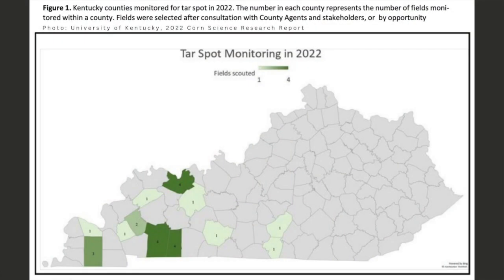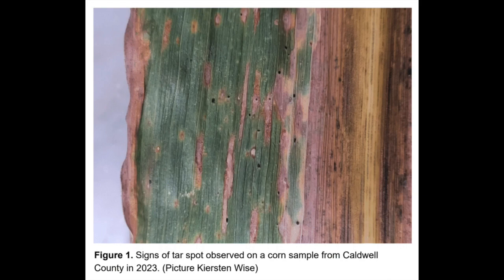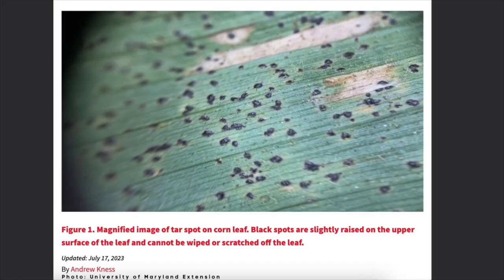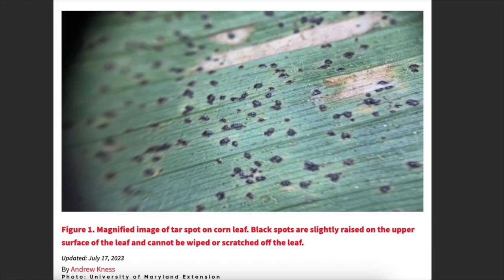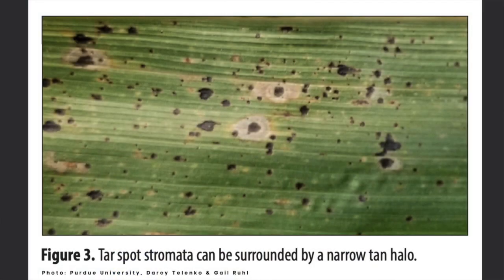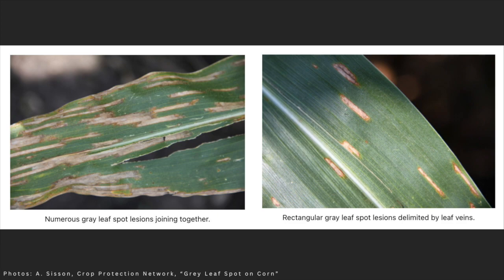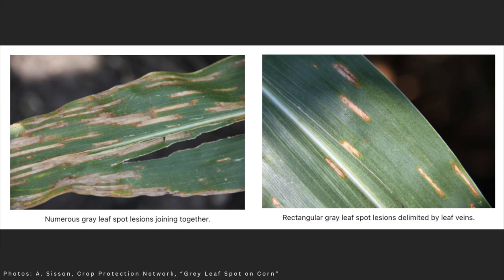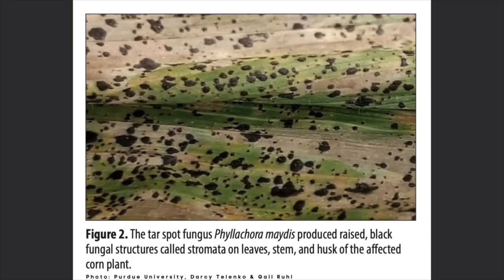Tar Spot on Corn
Guest: Dr. Kiersten Wise, Extension Plant Pathology Specialist

Topic: Tar Spot on Corn

Tar spot on corn was confirmed by the University of Kentucky Plant Disease Diagnostic Laboratory (PDDL) from samples collected in Caldwell County. This is our first confirmation of tar spot in Kentucky for 2023.

So far, this is the only location in Kentucky in 2023 where tar spot has been confirmed. At this point in the season, no management is needed if tar spot is confirmed in a field, however we still need to document confirmed cases to monitor for future disease spread and impact. Tar spot was found in Todd and Ohio Counites in 2021, and Lincoln County in 2022.

Tar spot on corn, caused by Phyllachora maydis, is usually first observed when the causal fungus produces small black structures called stromata on leaf tissue (Figure 1). These structures protrude from the leaf surface and affected areas of the leaf feel rough or bumpy. The stromata can also be present on leaf sheaths and husks.

Tar spot was first confirmed on corn in the United States in 2015. Since 2015, it has been reported in multiple Midwestern and eastern states and Ontario Canada, and as far south as Georgia and Florida.

Yield loss due to tar spot varies, and depends on hybrid susceptibility, infection timing, and environmental conditions. Fungicide applications at tasseling/silking (VT-R1) for diseases such as southern rust will also effectively manage potential tar spot outbreaks. We continue to learn about this disease, and research in our specific climate is needed to optimize management recommendations for Kentucky. For additional information on tar spot see these resources from the Crop Protection Network: